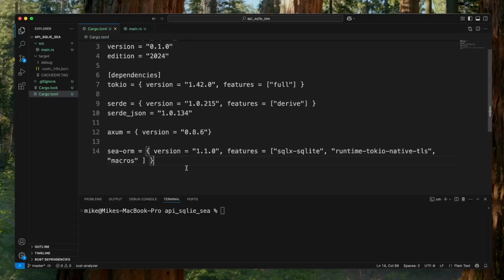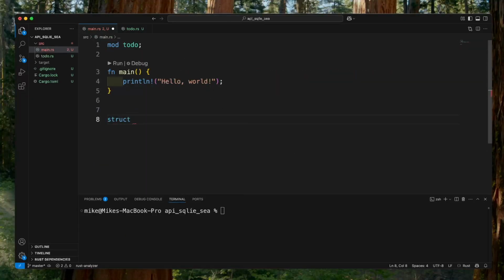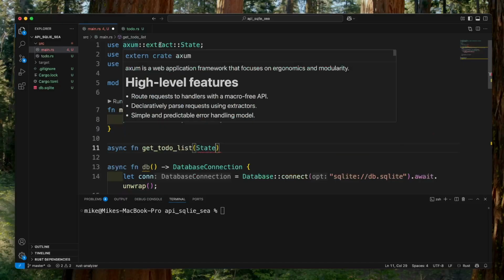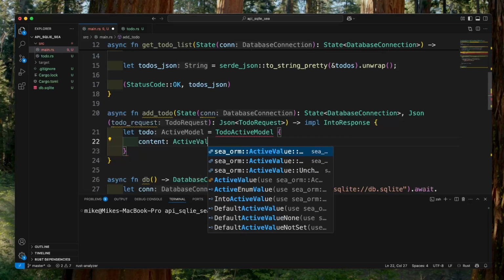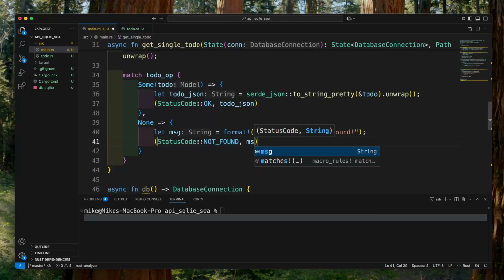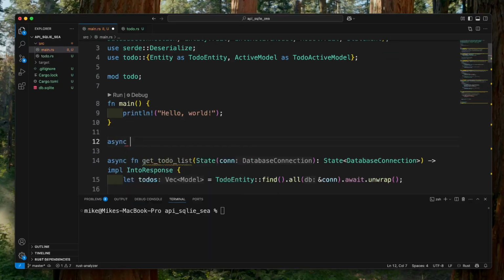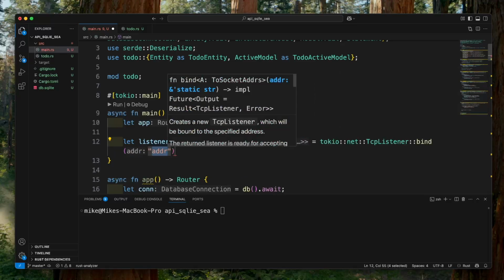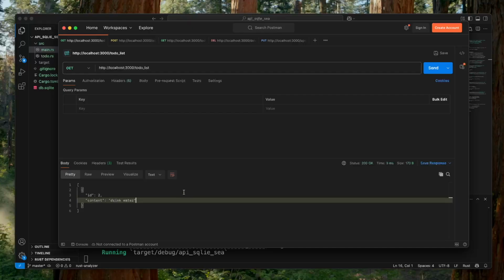Axum | Build a Restful Api with Sqlite Database and Sea-orm | Rust | Tutorial | CRUD